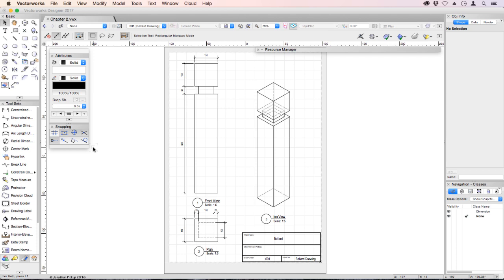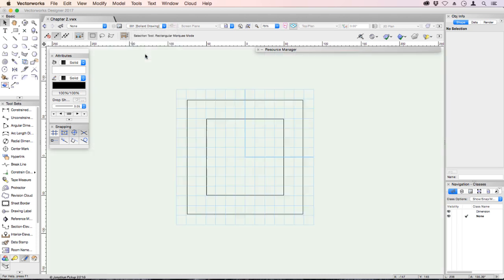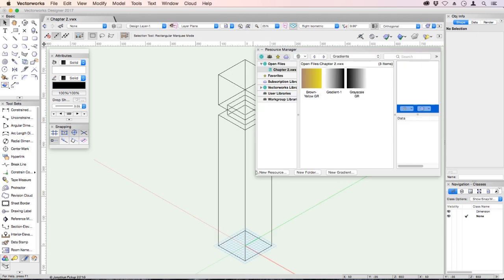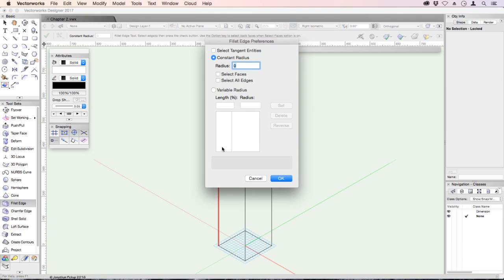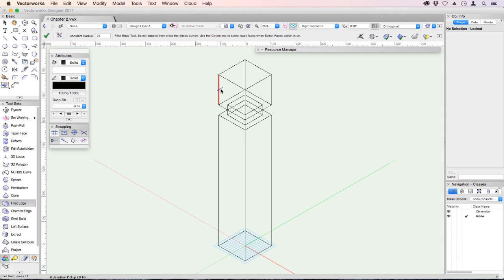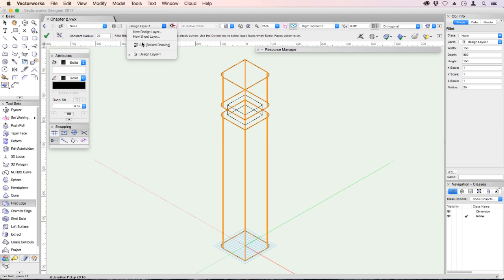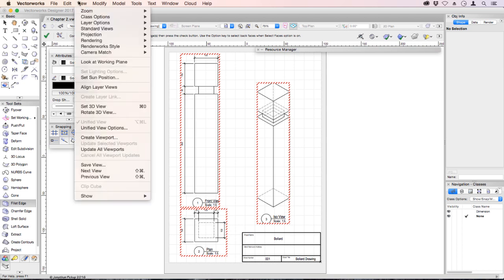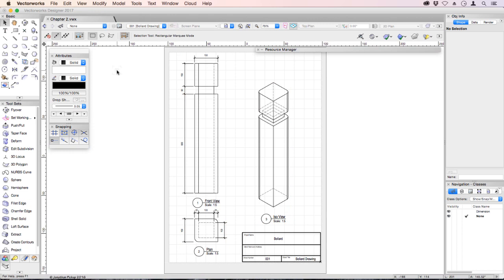2017 Vectorworks Essentials - Changing the Model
Now that you have a model that creates the drawing, you can go back to the model and change it. This is what makes the Building Information Modelling way of creating drawings so productive.This lecture will show you how to go from the drawings back to the model, make changes to the model, and return to update the drawings.